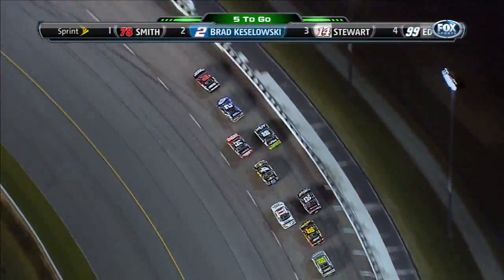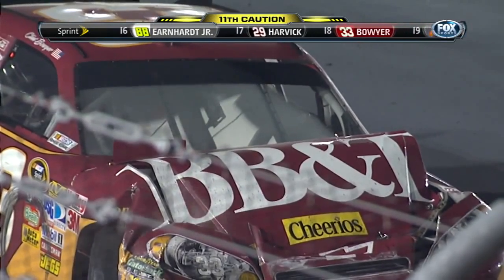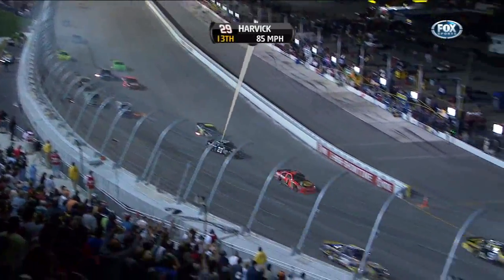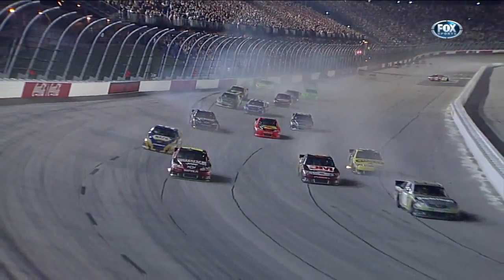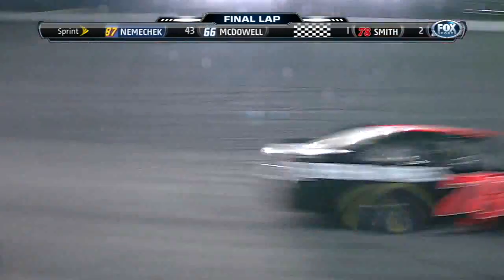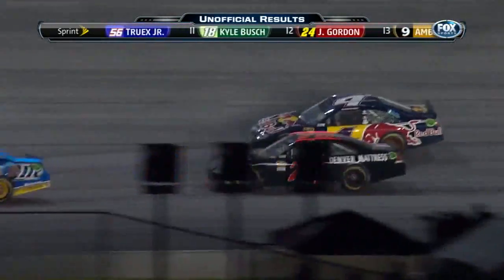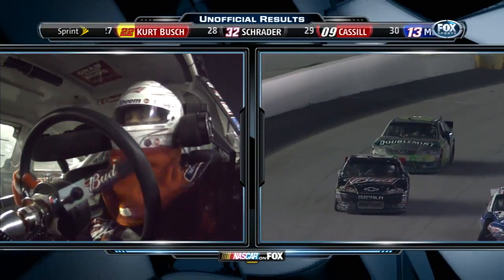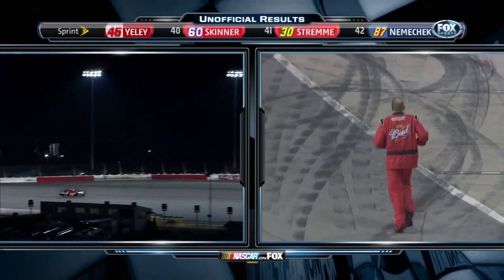Harvick Vs. Busch at Darlington 2011 (HD)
Kyle Busch gets hit by Kevin Harvick after contact on track.